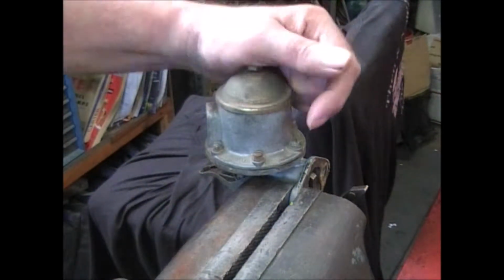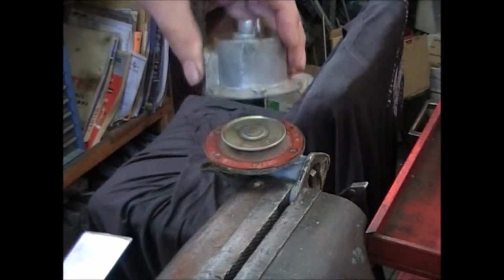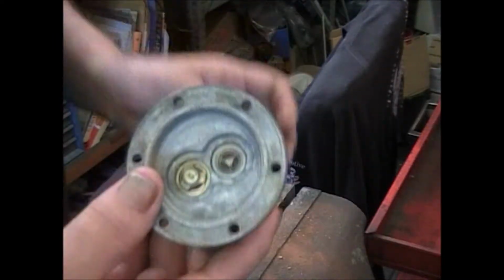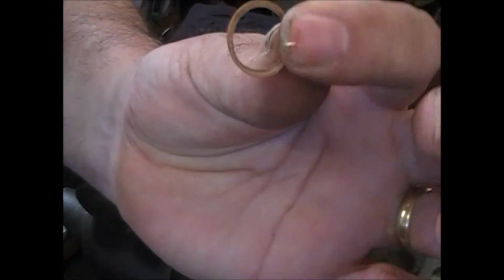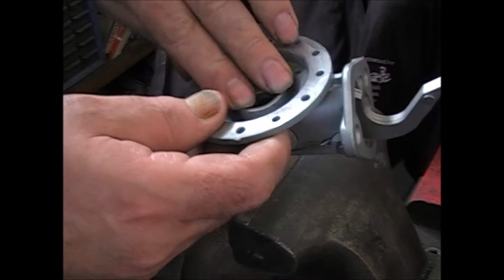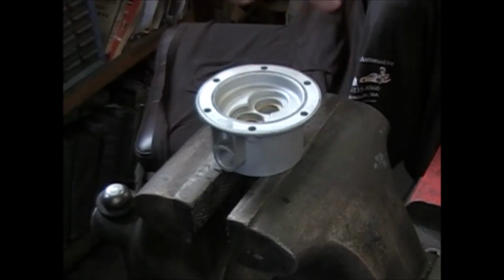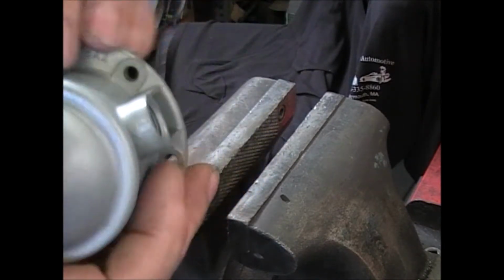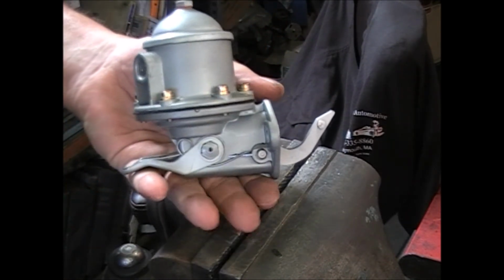AC 1216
This video is a real AC 1216 Triumph mechanical fuel pump. I hope this helps someone rebuild their pump. It would use our kit number AC-1216.